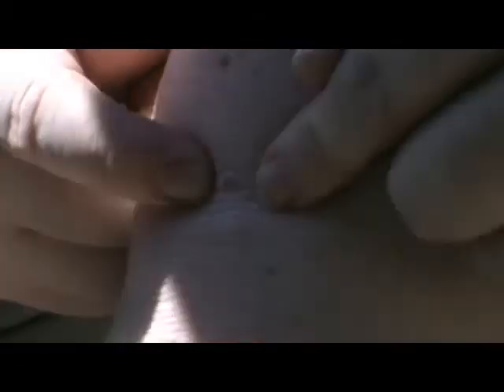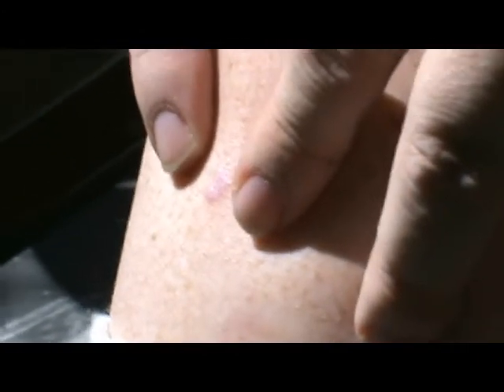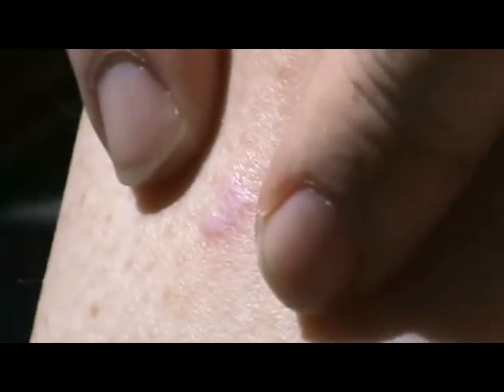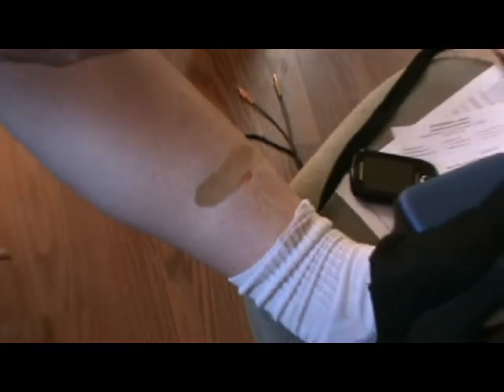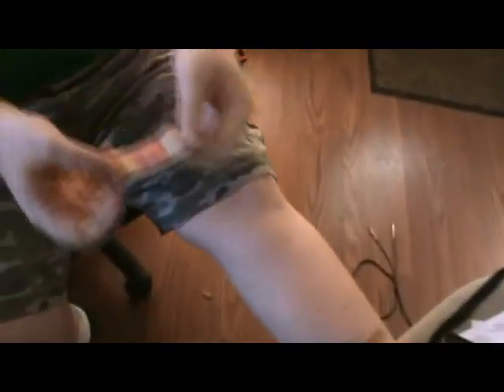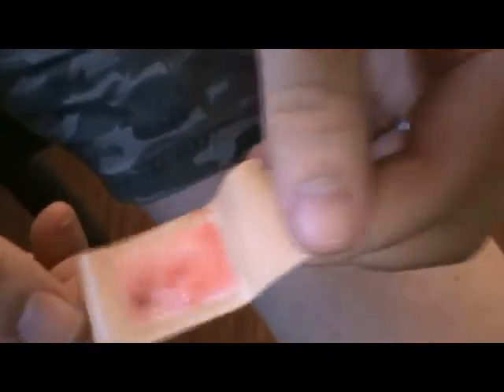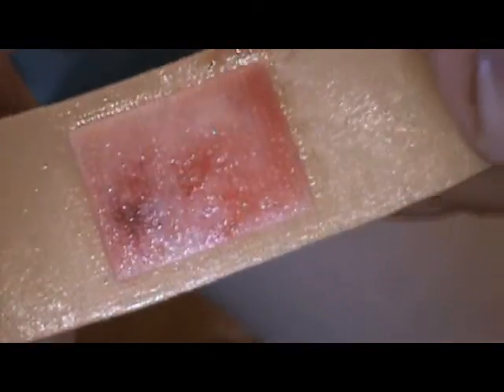Skin Biopsy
I had some bumps on my legs, so my doctor biopsied one.  I got my first stitch ever!